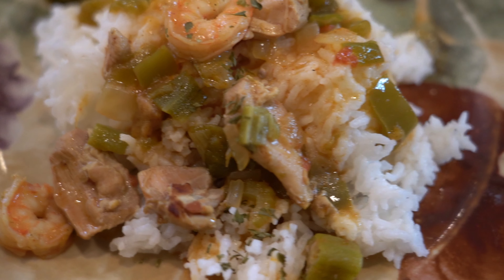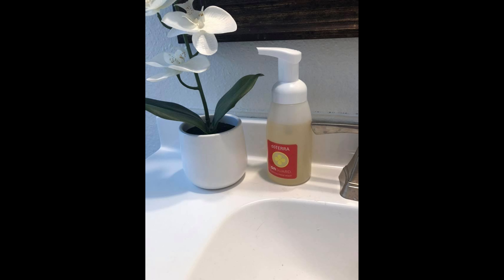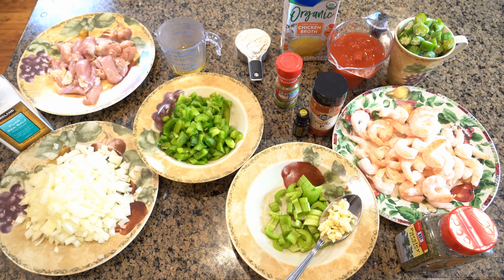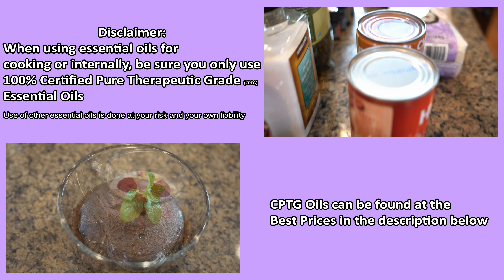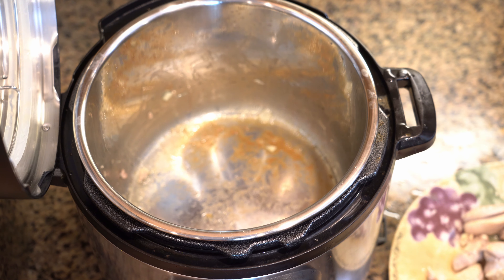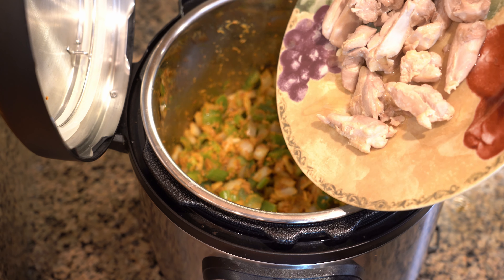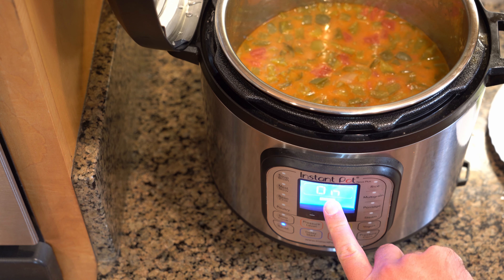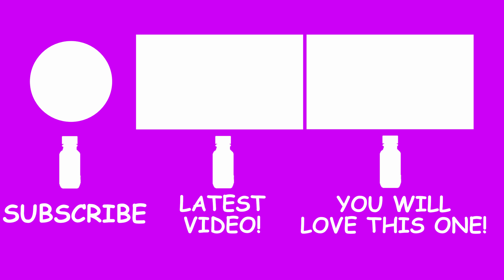Chicken and Shrimp Gumbo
We are making an amazing chicken and shrimp gumbo with essential oils!

Did you know you can cook with essential oils? You can, but beware, only use doTERRA CPTG (Certified Pure Therapeutic Grade) Essential oils or you could be using a synthetic oil that can harm you. I am not responsible for your choices so please do your own research before using essential oils.

We are Revolutionizing Healthcare. We are motivated, determined, spiritual, loving, committed, giving, and loyal. We believe that we all possess infinite potential. Unfortunately, we live in a world that suppresses our inner creativity and freedom. My goal is to help you free yourself from a system that represses individuality. At Revolutionizing Healthcare we specialize in essential oils and natural healthcare.

Healthcare is one of the largest issues we face right now. We believe it is important to be able to care for yourself and your family and to do it your way. It is amazing to have the ability to be the first resort in the care of our families. At Revolutionizing Healthcare we provide natural homeopathic and holistic resources for families and individuals all over the world.

We first used essential oils personally to feel peace and to assist in living a healthy life. After experiencing the amazing benefits that nature's secrets have given me I cannot imagine my life without these powerful tools. Our family has been blessed so much by them that it is now one of our main goals to share the powerful benefits with you and your family. We have changed our life and want to help you do the same.

*Limitations of this information and liability

Please remember that I'm not a doctor, nor am I a trained healthcare professional. You remain responsible for what you do with this information, determining for yourself what is right or wrong for you.

Since I'm not a licensed physician and can't diagnose or prescribe for you, any application of the information on this page constitutes the explicit waiver of any liability on my part. Please consult your physician or doctor for any and all questions related to your health before beginning any healthcare plan.